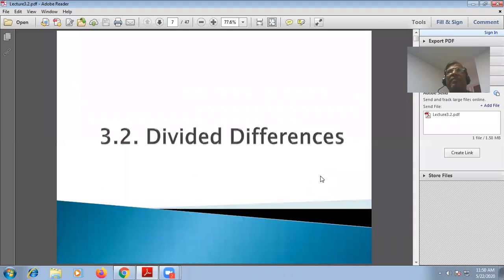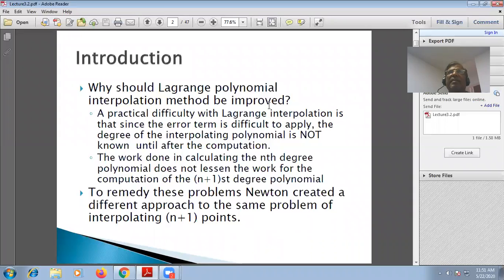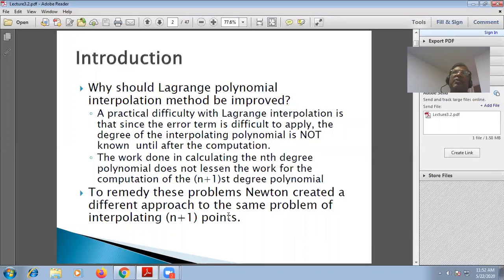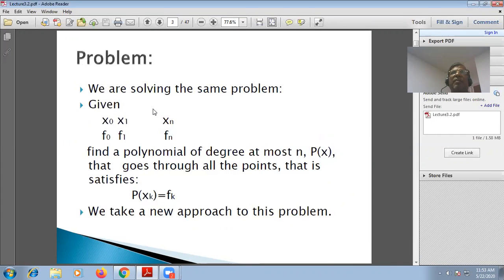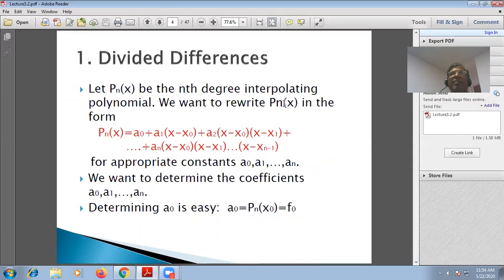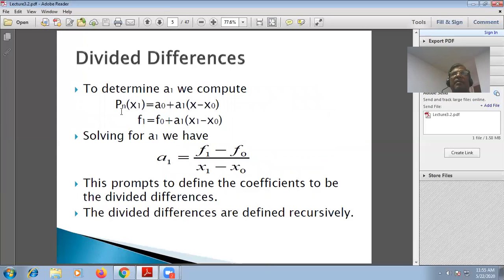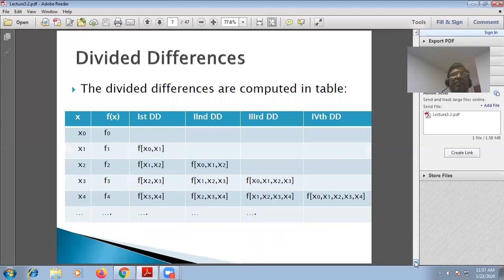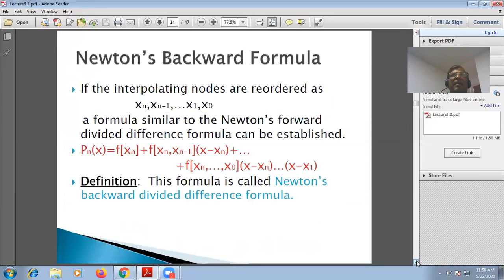Jayoti Vidyapeeth- Interpolation Newton's Forward and Backward Difference Formulae BCA VI 2 1